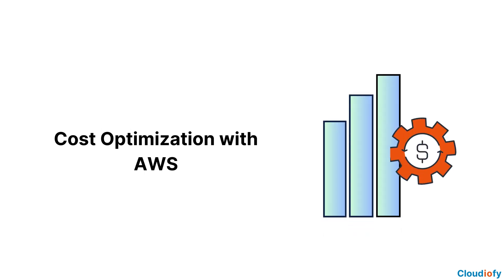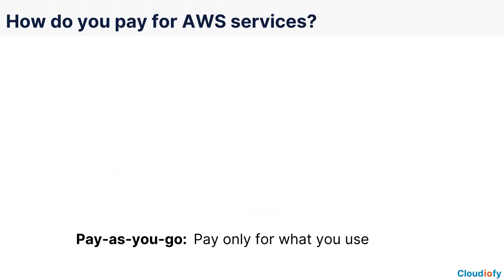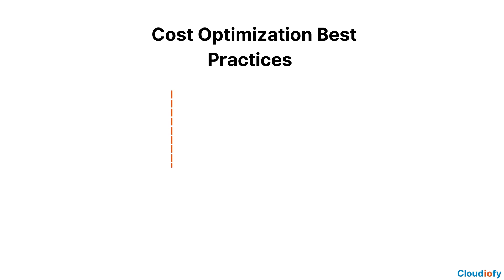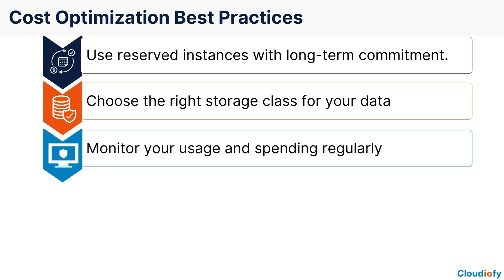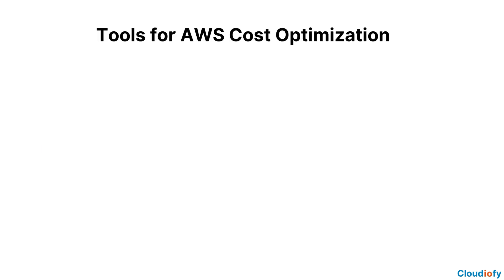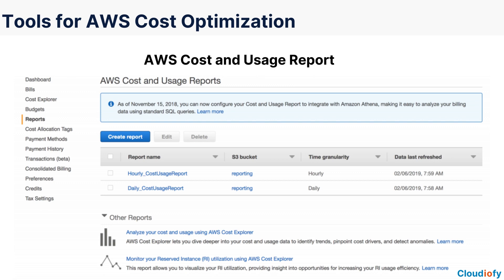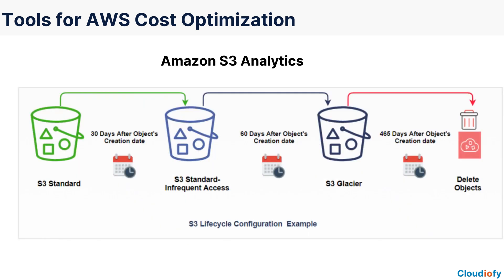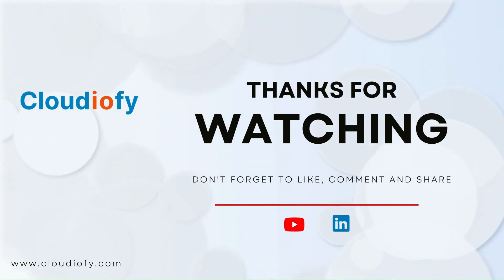AWS Cost Optimization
The video is about optimizing AWS costs. It covers different pricing models and optimization best practices, such as using reserved instances and monitoring usage. It also mentions cost optimization tools and services like AWS Cost Explorer and AWS Budgets, as well as AWS CloudTrail and Amazon S3 analytics.